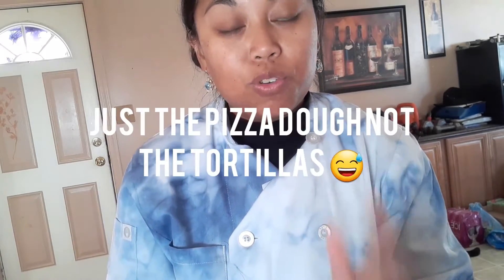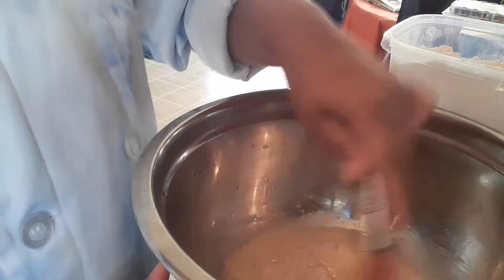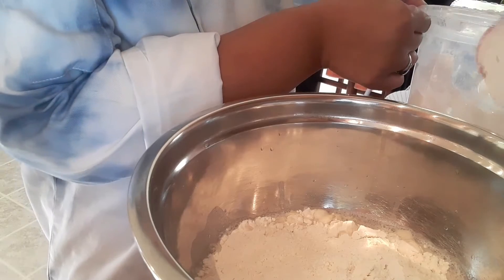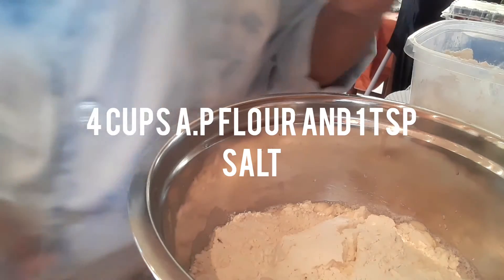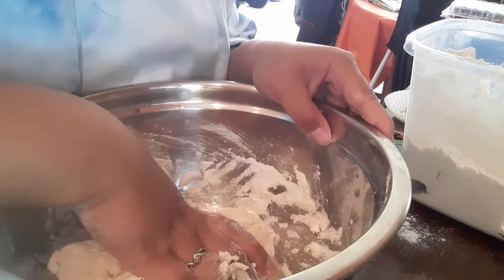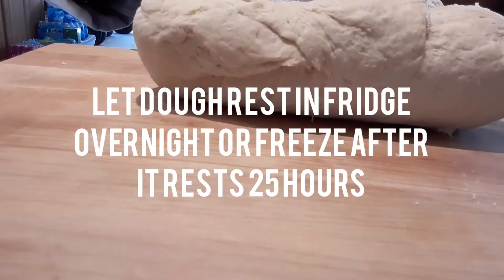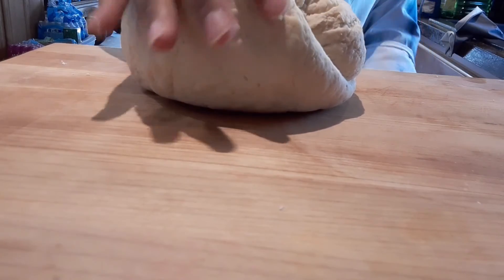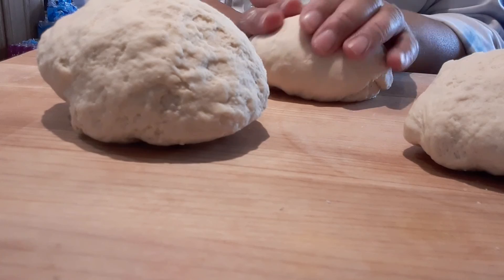how to make 5 minute pizza dough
hey all here is quick and easy 5 minute pizza dough!